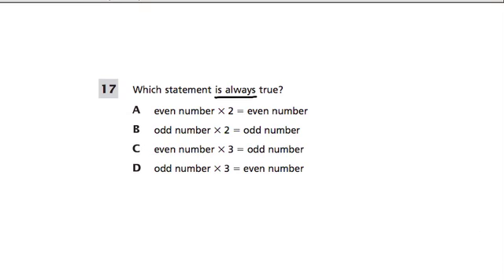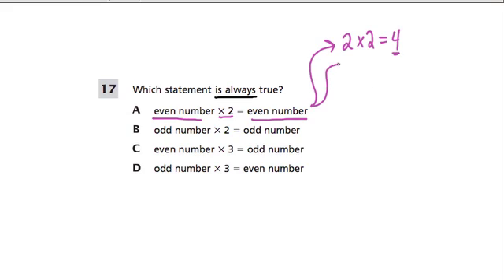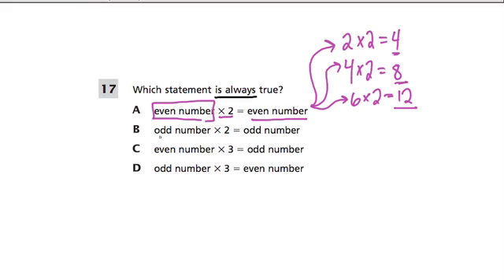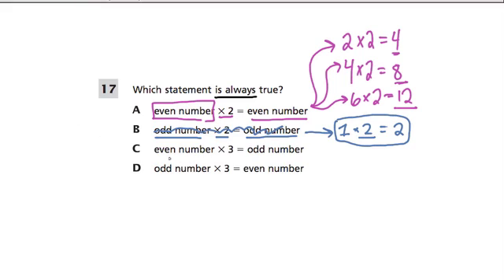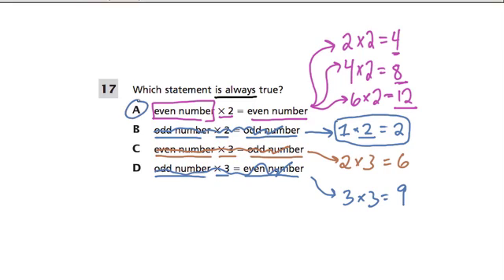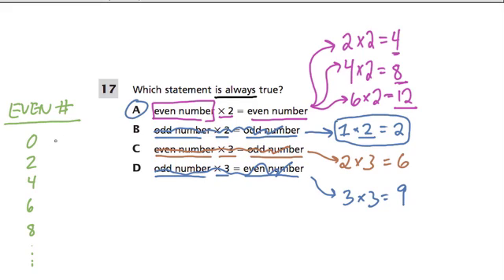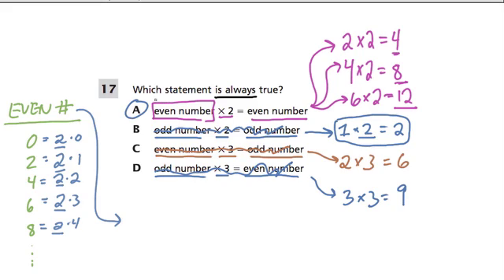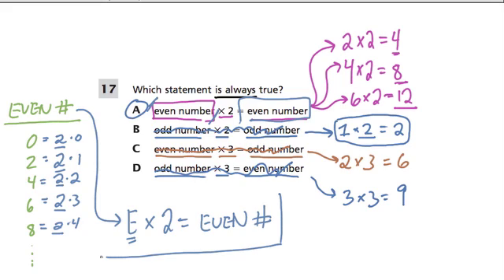Even Numbers - Grade 4 Common Core Standards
A fun question reviewing basic properties of even numbers